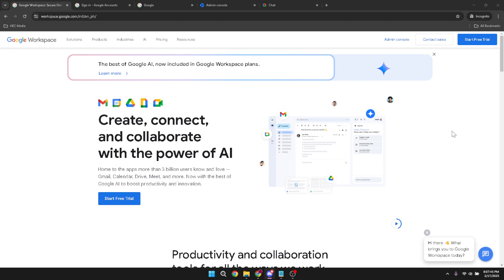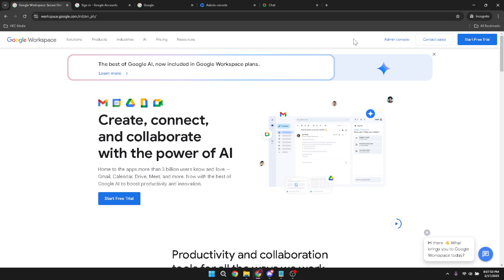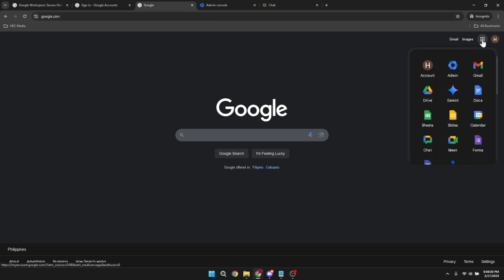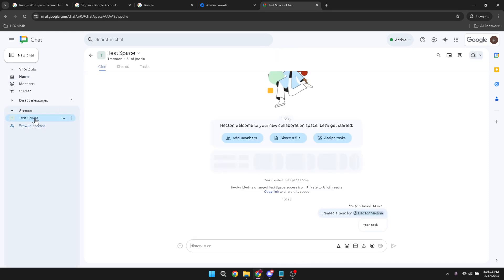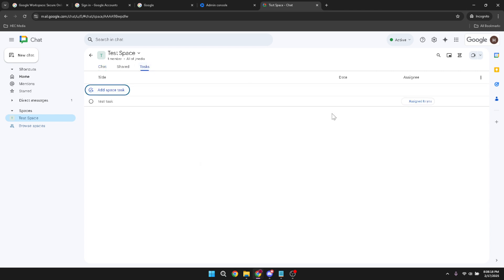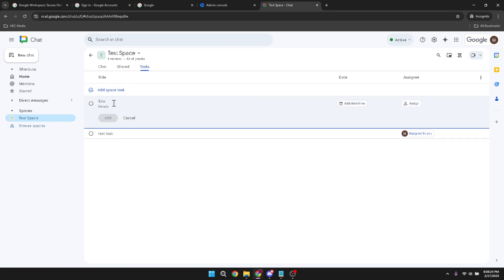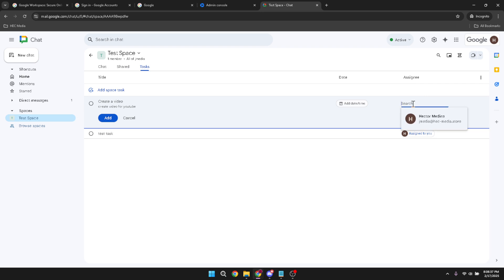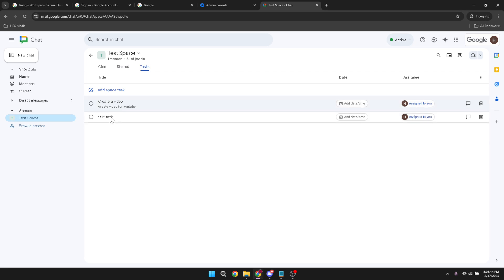How to Assign Tasks in Google Workspace Using Google Chat (Full 2025 Guide)